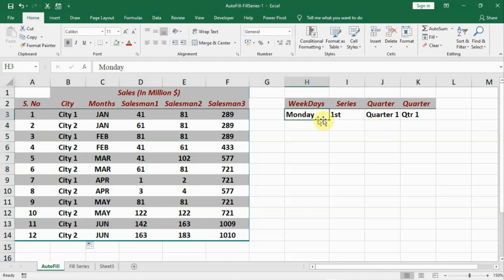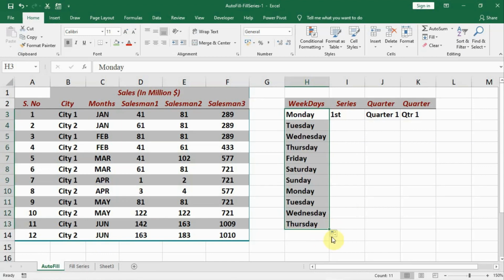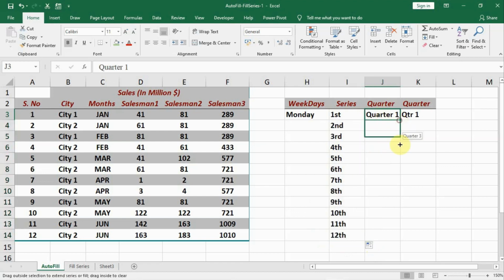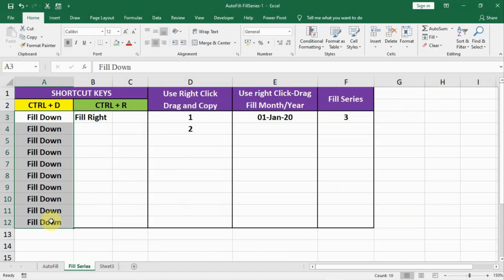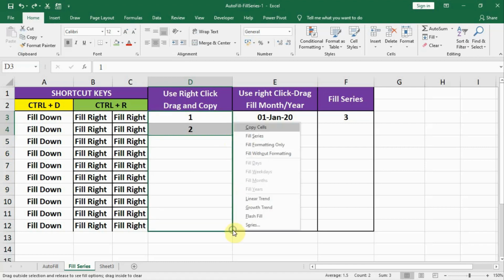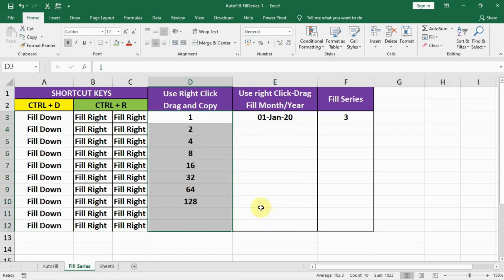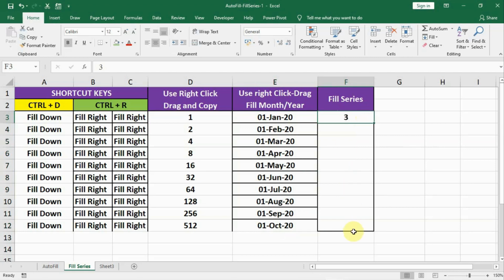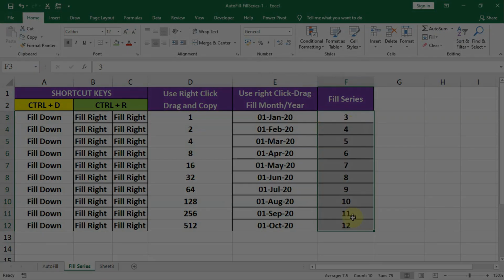24 - AutoFill and Fill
This video talks about autofill and fill series feature.

(ABCL.TECH)